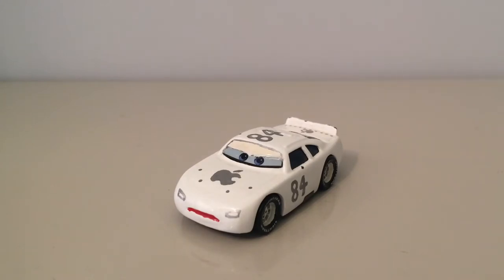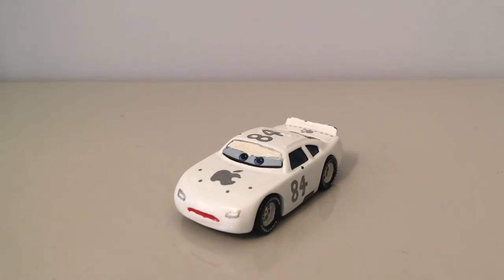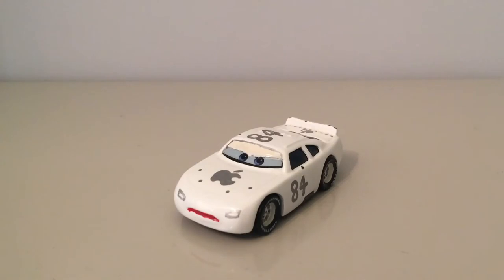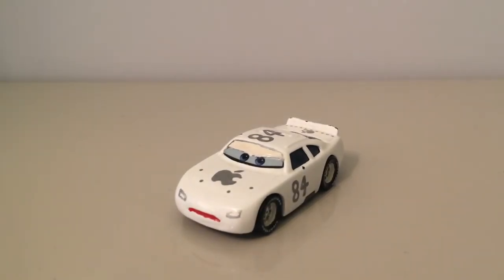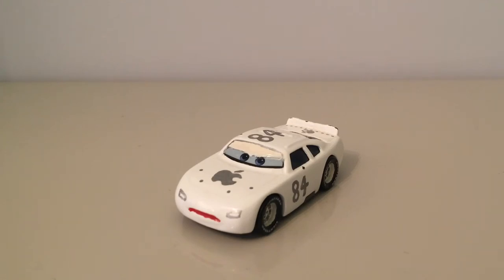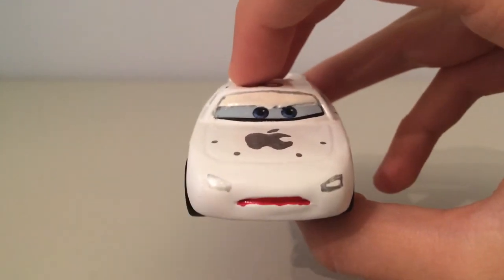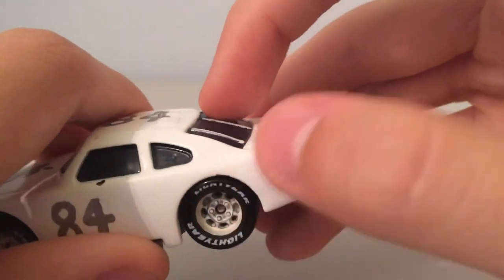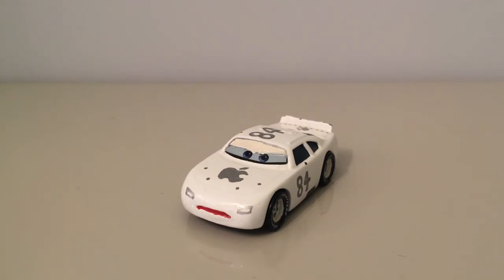Mattel Disney Cars 1 (Custom) Apple Icar #84 Die-cast Review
Hope you all enjoyed this review on my custom made apple I car. I know it's not the best but the real one is so rare and expensive!! So this is the best option! ;)